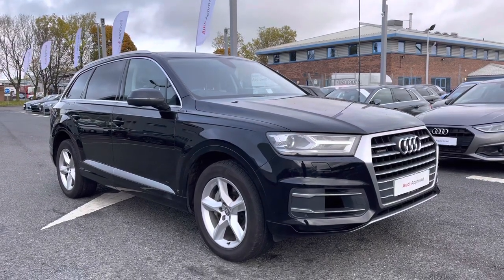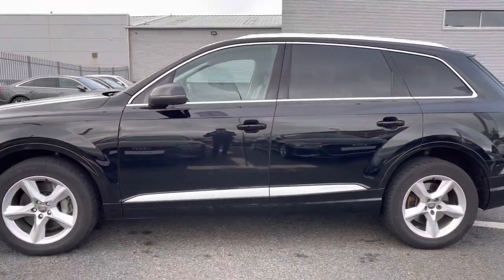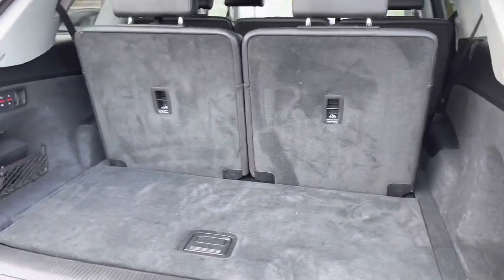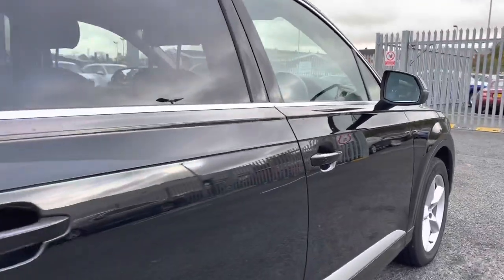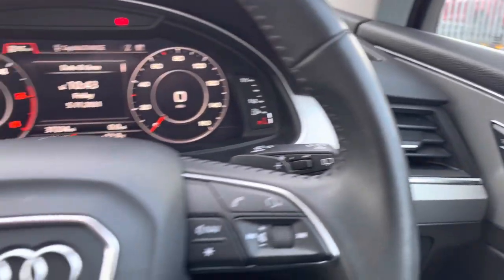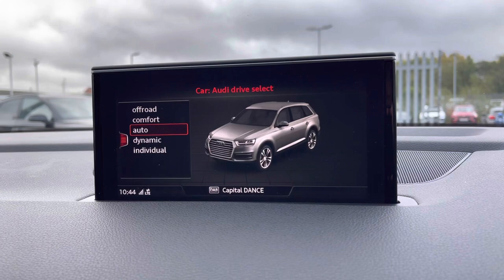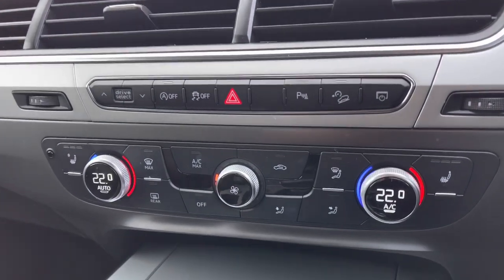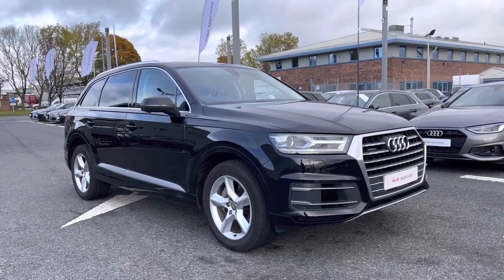Approved used Audi Q7 Sport Quattro | Carlisle Audi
Check out this approved used Audi Q7 Sport 45 TDI quattro 231 PS tiptronic which is for sale at Carlisle Audi.

PY68WYM
37,234 miles
Diesel
Automatic

Features include:

Virtual Cockpit
Navigation
Rear View Camera
Heated Seats
Apple CarPlay

Introduction: 0:00
Exterior: 0:08
Rear Seats: 0:47
Boot: 1:08
Interior: 2:00
How to get in touch: 4:22